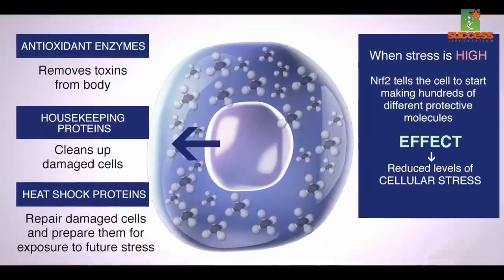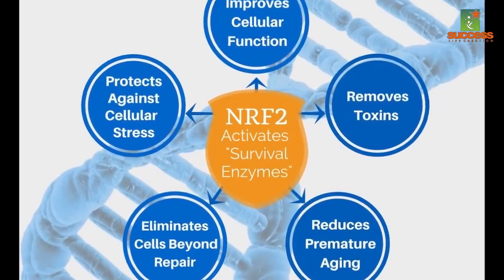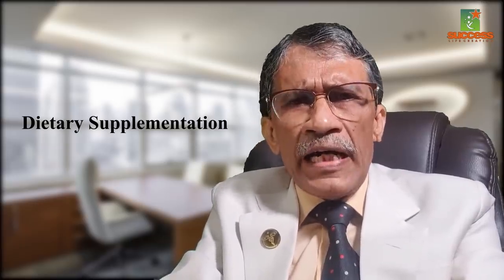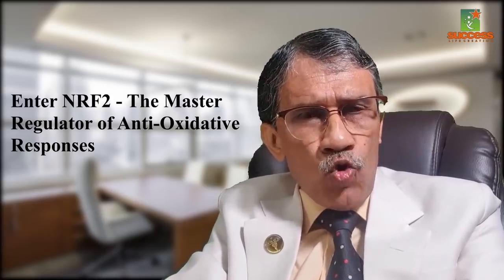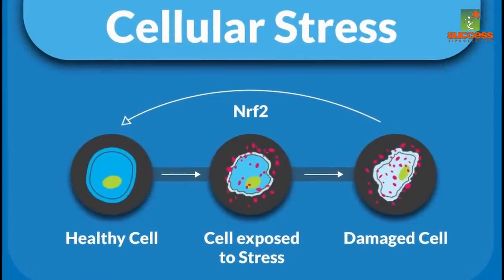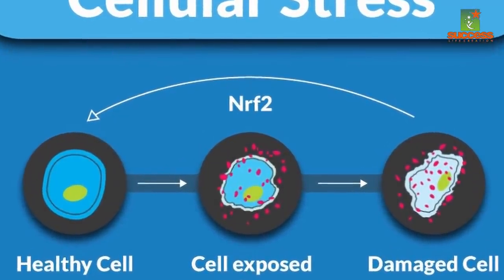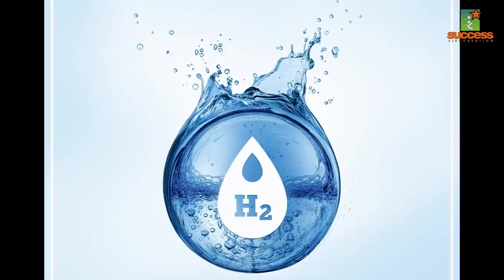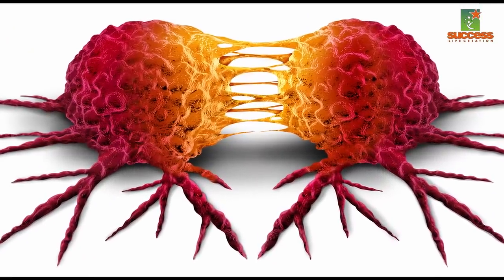Role of Molecular Hydrogen in activation of NRF2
Debi Prasad Acharjya
(Wellness Consultant, Hydration Specialist and EFT Trainer)
D. Hon., Diploma in Cellular Nutrition Therapy (DCNT), B. Sc.(Gold), H2 Advisor (Molecular Hydrogen Institute)
For his significant contribution in the field of “Wellness and Well Being,” he has been awarded Honorary Doctorate by the “Medicina Alternativa,” affiliated to The Open International University of Colombo, Sri Lanka.
As an Ambassador of Global Health and Wellness and with years of experience and the multitude of resources, he guides people to understand what exactly is needed to acquire a healthy life at any age! As a Wellness Coach he has transformed lives of thousands of people.

Mb: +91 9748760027 (Kolkata, India)
To own an amazing piece of technology which renders ordinary tap water into Electrolyzed Reduced Water which brings the body back to balance – contact @ any of the channels given above.
The Keap1-NRF2 Pathway and Your Health
Reference Links:

1. Kang KW, Lee SJ, Kim SG.  Molecular mechanism of nrf2 activation by oxidative stress.Antioxid Redox Signal. 2005 Nov-Dec;7(11-12):1664-73. PMID: 16356128

2. Katoh Y, Iida K, Kang MI, Kobayashi A, Mizukami M, Tong KI, McMahon M, Hayes JD, Itoh K, Yamamoto M. Evolutionary conserved N-terminal domain of Nrf2 is essential for the Keap1-mediated degradation of the protein by proteasome. Arch BiochemBiophys. 2005 Jan 15;433(2):342-50. Review.   PMID: 15581590

3. Surh YJ, Kundu JK, Na HK. Nrf2 as a master redox switch in turning on the cellular signaling involved in the induction of cytoprotective genes by some chemopreventivephytochemicals.Planta Med. 2008 Oct;74(13):1526-39. PMID: 18937164

4. Nguyen T, Yang CS, Pickett CB. The pathways and molecular mechanisms regulating Nrf2 activation in response to chemical stress. Free RadicBiol Med. 2004 Aug 15;37(4):433-41. Review.  PMID:  15256215

5. Kobayashi M, Yamamoto M. Molecular mechanisms activating the Nrf2-Keap1 pathway of antioxidant gene regulation. Antioxid Redox Signal. 2005 Mar-Apr;7(3-4):385-94. Review.   PMID:  15706085

6. Hybertson BM, Gao B, Bose SK, McCord JM. Oxidative stress in health and disease: the therapeutic potential of Nrf2. Mol Aspects Med. 2011 Aug;32(4-6):234-46. Review PMID: 22020111

7. Vriend J, Reiter RJ. The Keap1-Nrf2-antioxidant response element pathway: A review of its regulation by melatonin and the proteasome.Mol Cell Endocrinol. 2014 Dec 17;401C:213-220. Review.  PMID: 25528518

8. Giudice A, Arra C, Turco MC. Review of molecular mechanisms involved in the activation of the Nrf2-ARE signaling pathway by chemo preventive agents. Methods Mol Biol. 2010;647:37-74. PMID: 20694660
What are Free Radicals?
NRF2 - the Master Regulator of Anti-Oxidative Responses
“The Effects of Dietary Supplements that Over activate the NRF2/ARE System”